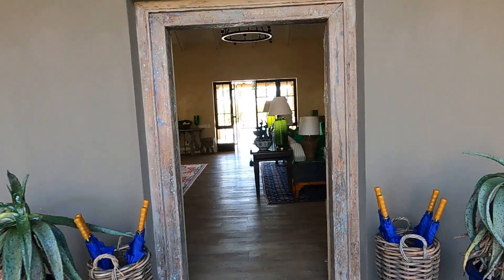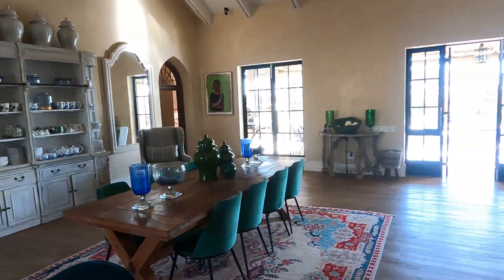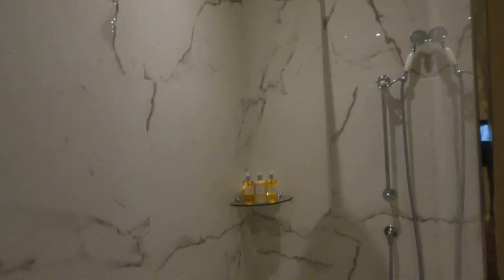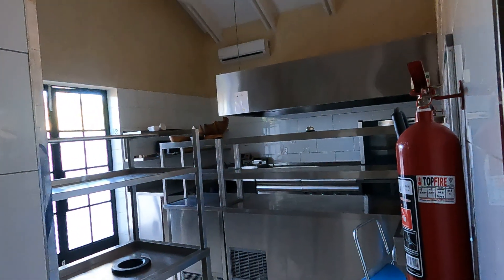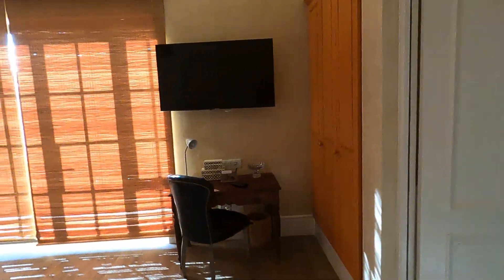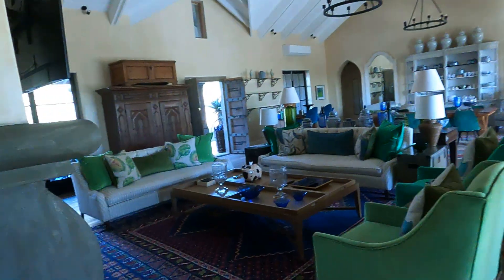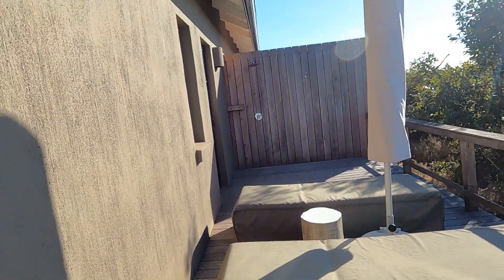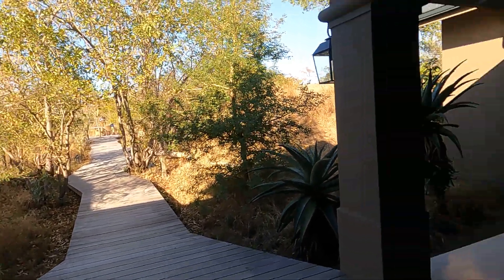The Farmstead: 4 bedroom Farmhouse villa @ Royal Malewane